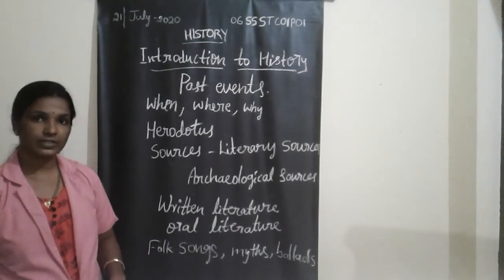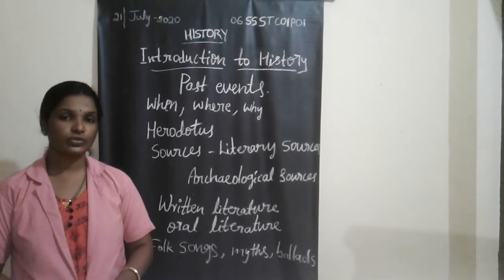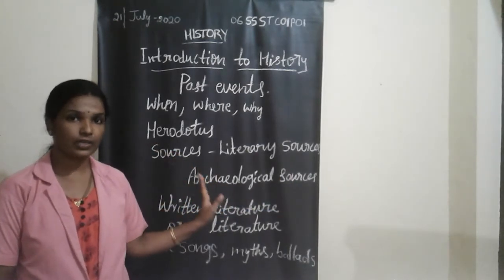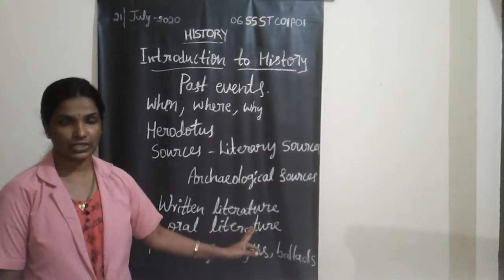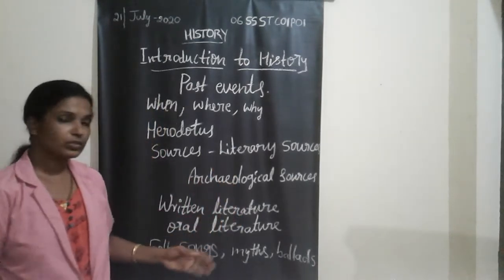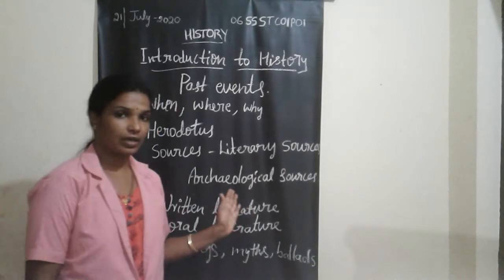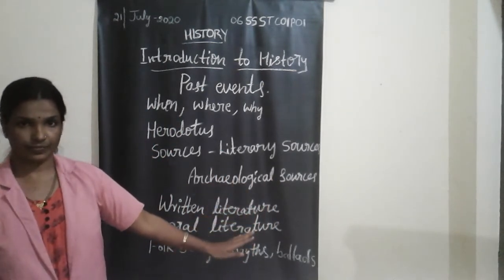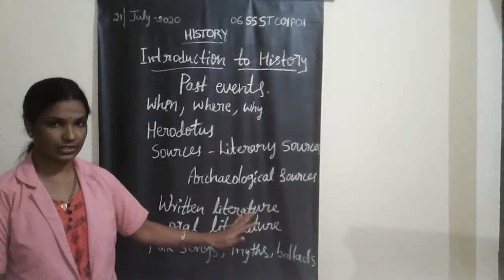Vidyarashmi\Class 06\6 Social Studies\Sowmya T Shetty\Chapter 1\Part 1 06SSSTC01P01